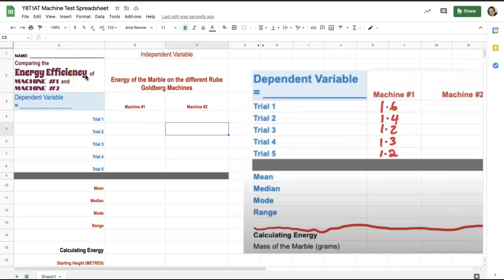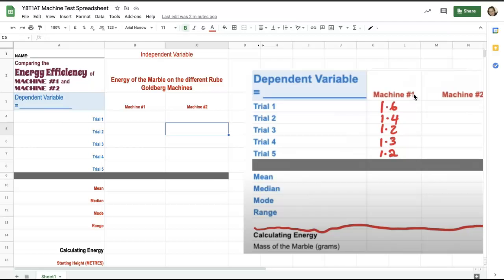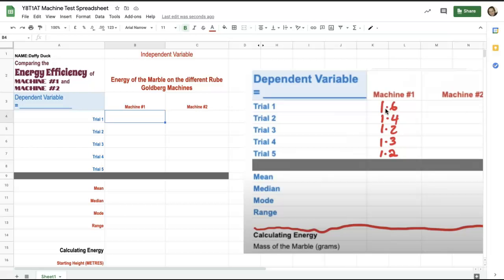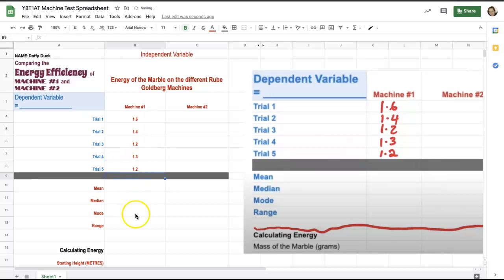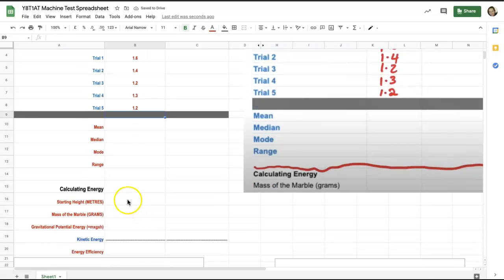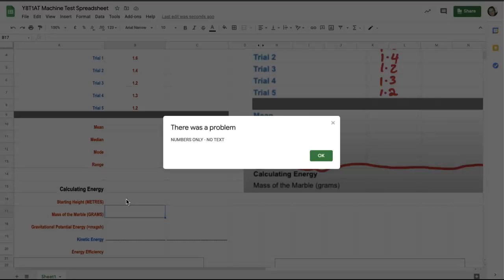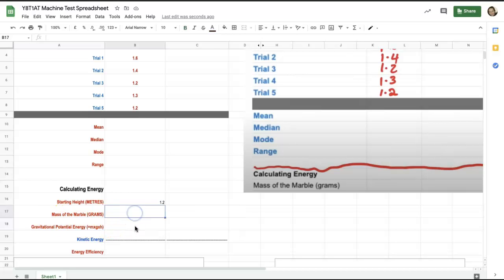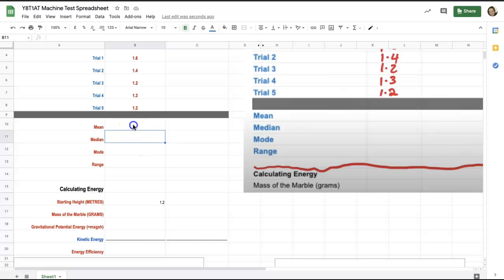Task 4b - Enterin Data onto a Spreadsheet